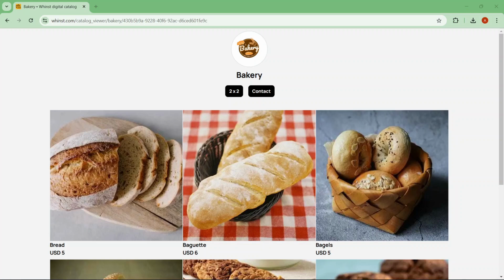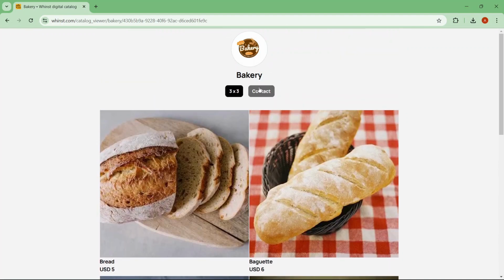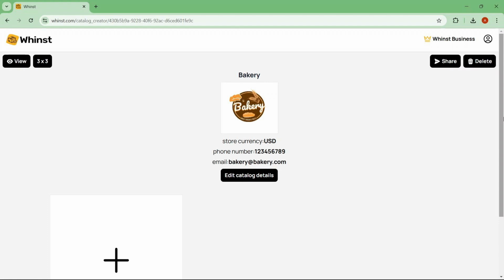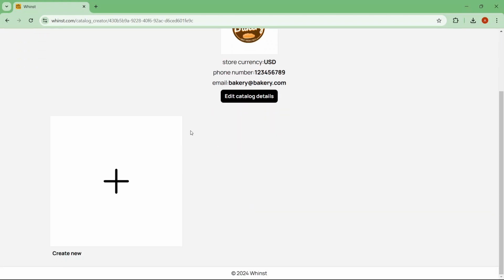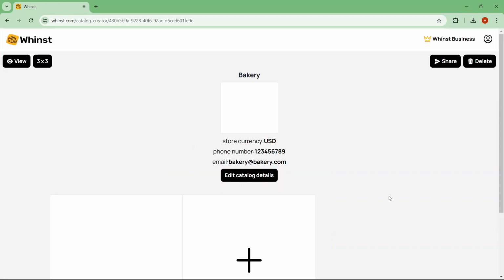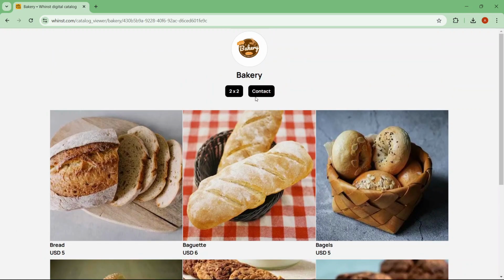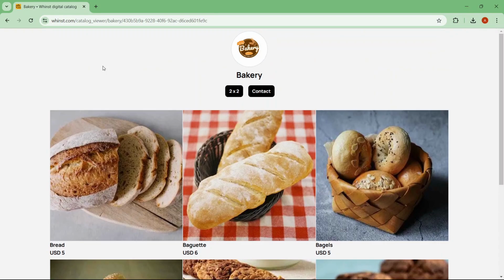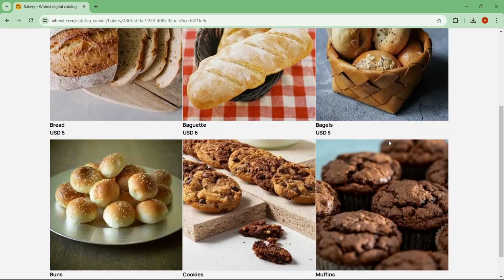How to create a product catalog for your baking business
Are you looking to create a professional product catalog for your bakery business? In this guide, we'll show you how to design a catalog that showcases your baked goods and helps boost your sales. Whether you specialize in artisanal bread, custom cakes, or a variety of pastries, this tutorial is perfect for creating an enticing and easy-to-navigate catalog that highlights your delicious offerings.